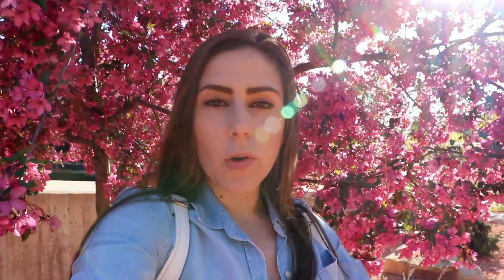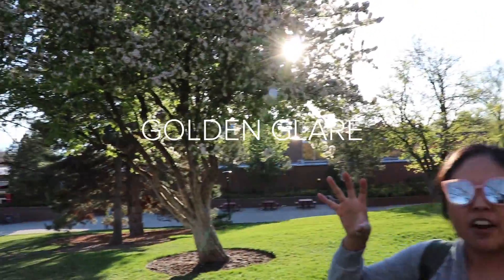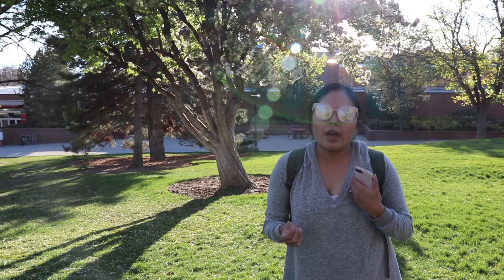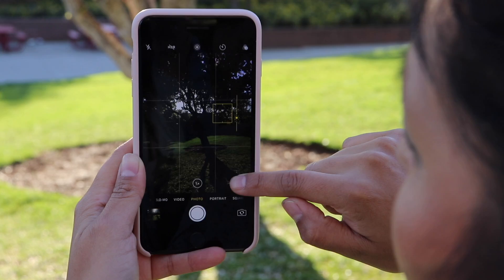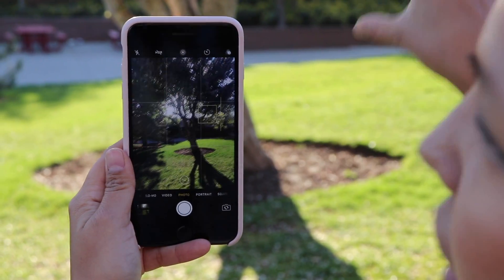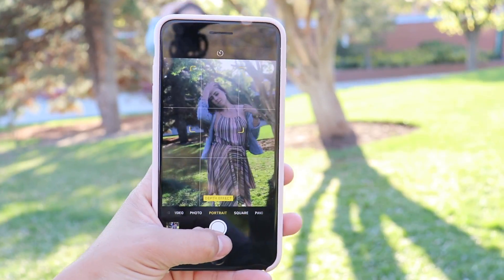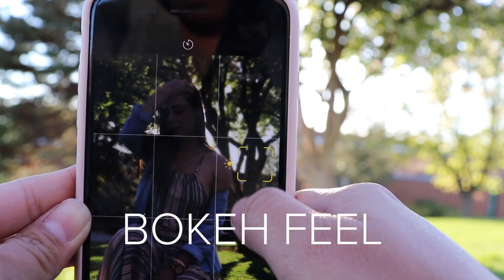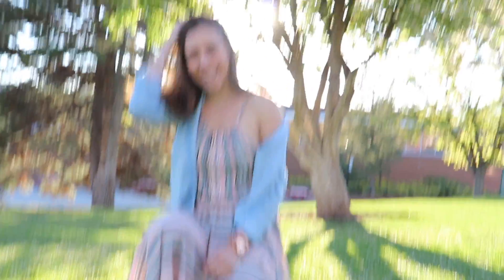Outdoor Golden Hour Photography Tips - iPhone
Hey Users!

This week Natasha and Brittany take on "vlogging" for the first time as they show you how to take full advantage of “golden hour”. Improve your mobile photography, showcase quality Instagram pictures and of course have fun while doing so! In  this video, we will be covering iPhone camera settings, which InstaSize filter works best with golden hour and more. Ready, set, SNAP!

Have an Instagram page you’d like for us to check out? Don’t forget to “LIKE” this video if you’d like to see more photo editing tips in the future!

FOLLOW US TO GET MORE TUTORIALS AND PHOTOGRAPHY TIPS